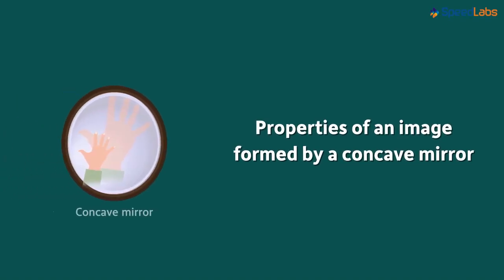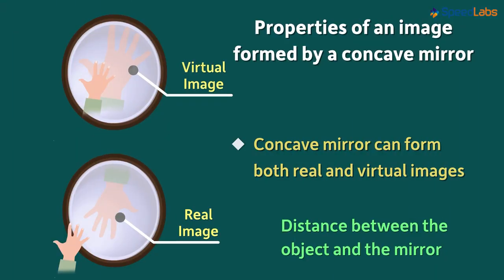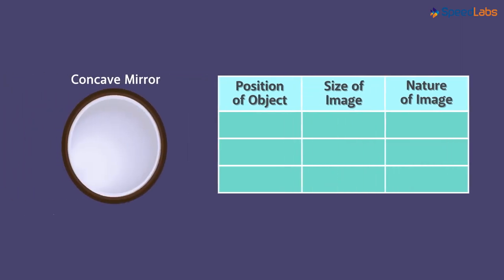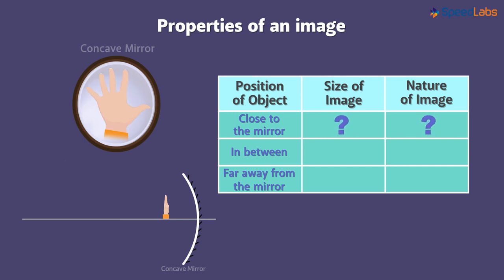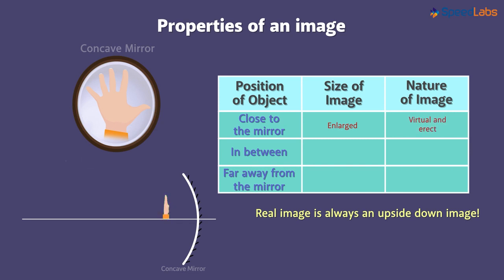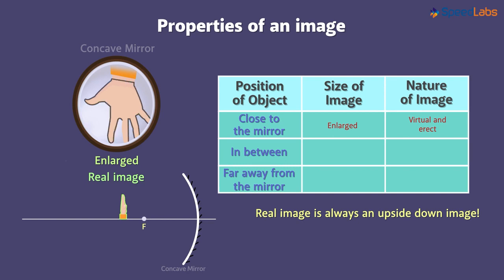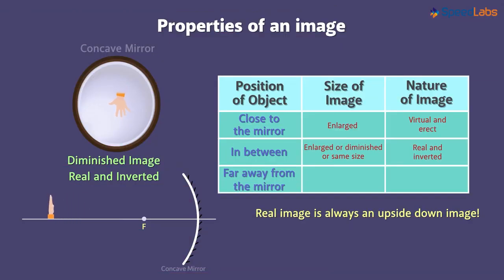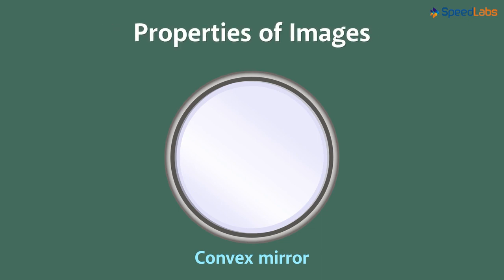Class-7-Science-Ch-5-Light:Reflection-Topic- Properties of image formed in a concave mirror